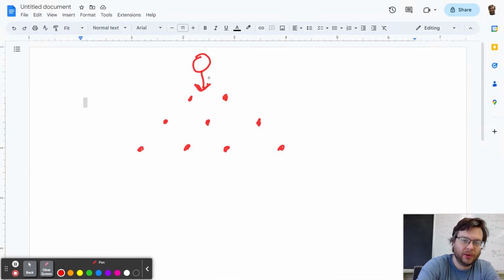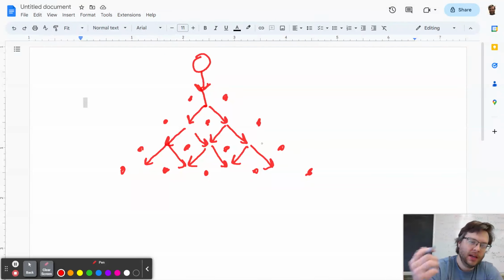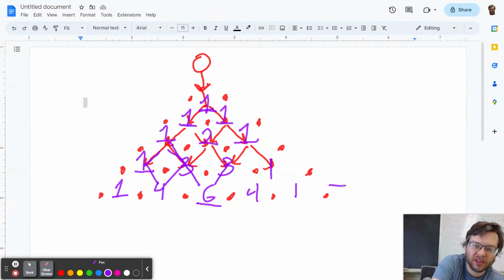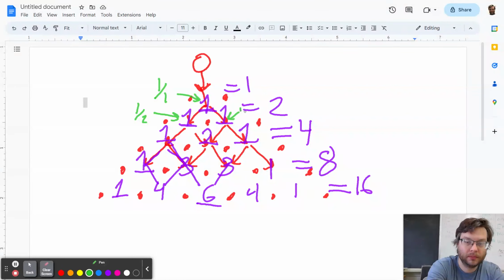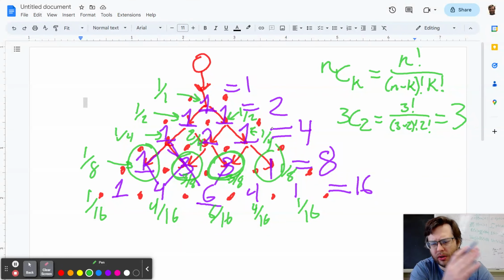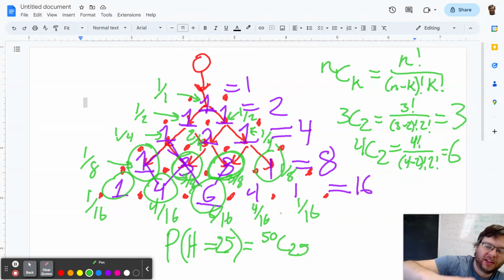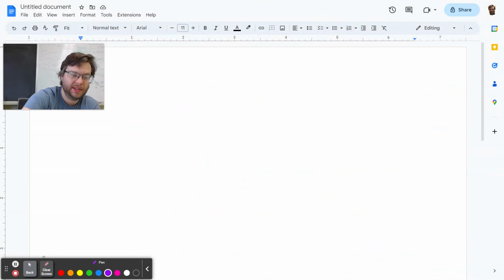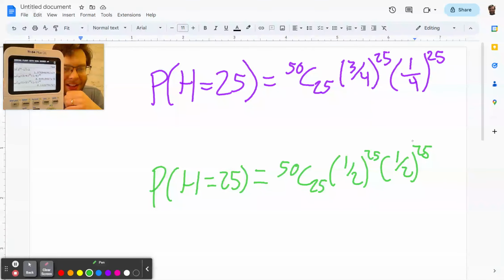Binomial Distribution Introduction